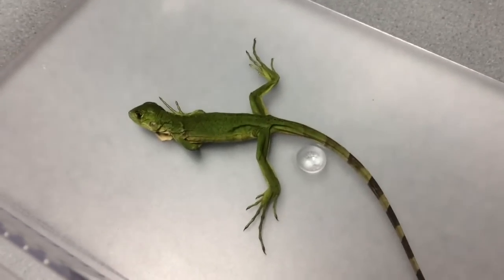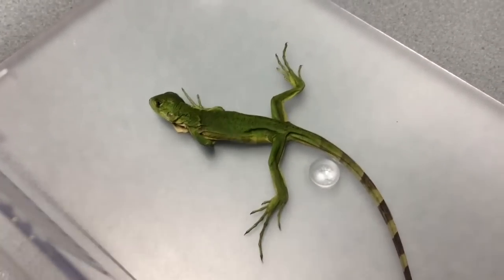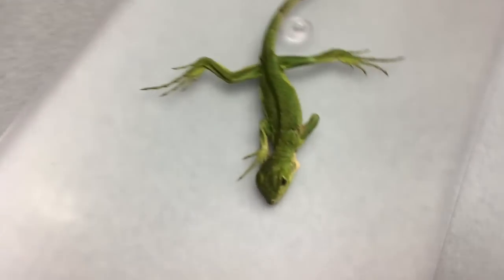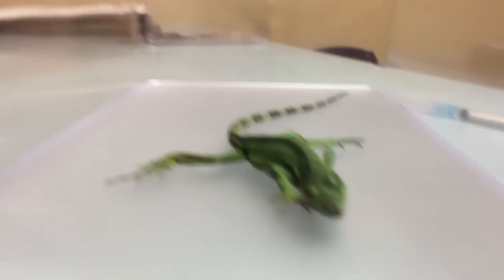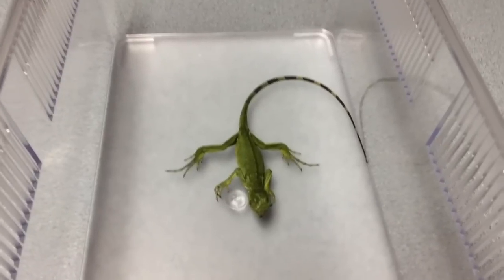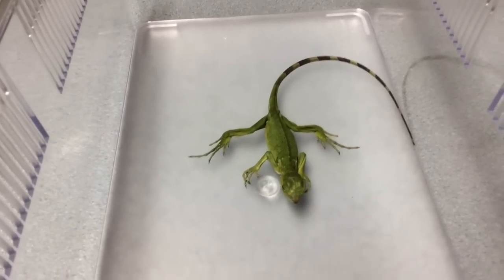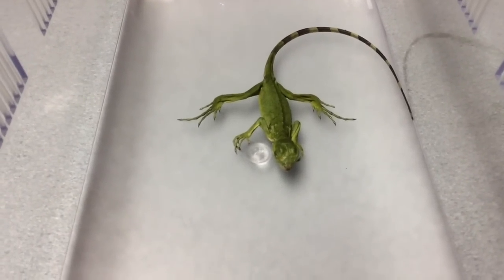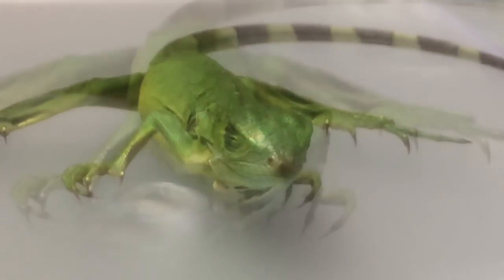8 gram iguana with right head tilt and vestibular disease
8 gram iguana with right head tilt and vestibular disease